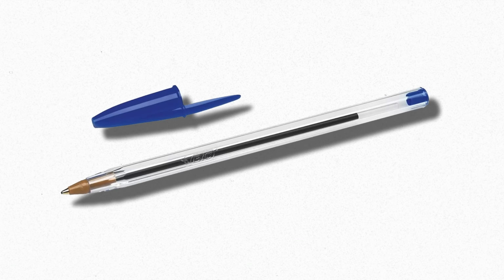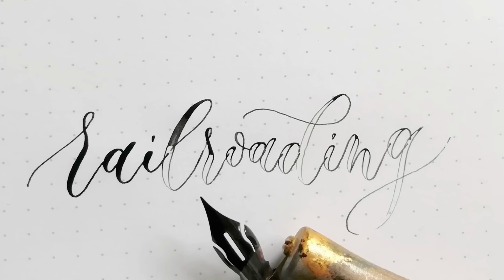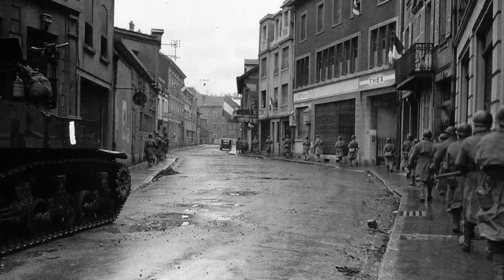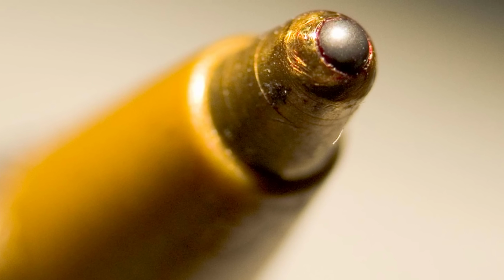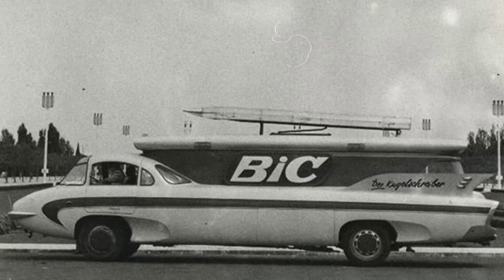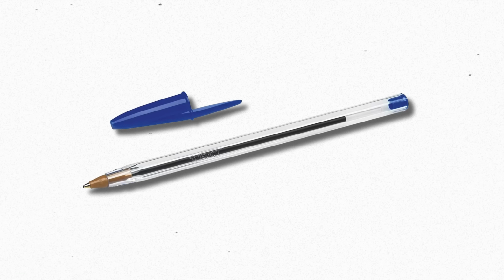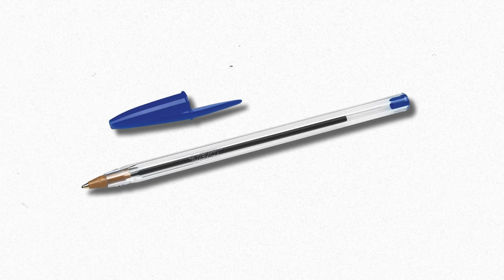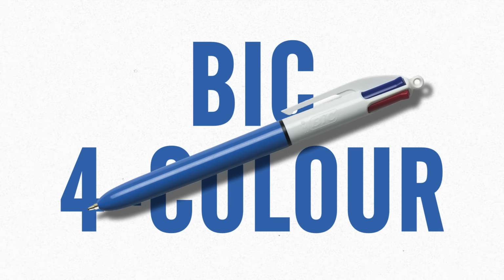Simple but Brilliant: Is This the Greatest Modern Invention? | Tales From the Bottle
Over 70 years ago, someone came up a with a pretty good idea. So good it's still used all over the world to this day.

"The BIC Cristal (stylised as BiC Cristal and also known as the Bic Biro) is an inexpensive, disposable ballpoint pen mass-produced and sold by Société Bic of Clichy, Hauts-de-Seine, France. It was introduced in 1950 and is the best-selling pen in the world, with the 100 billionth sold in September 2006. It has become the archetypal ballpoint pen and is considered ubiquitous, to the extent that the Museum of Modern Art has made it a permanent part of its collection. Its hexagonal form and design mimics a standard pencil and it is sold in six types of point and 18 colours around the world."